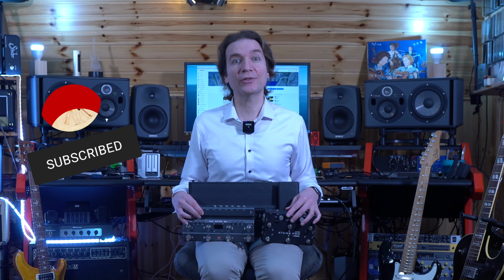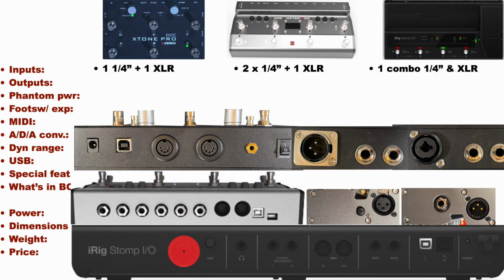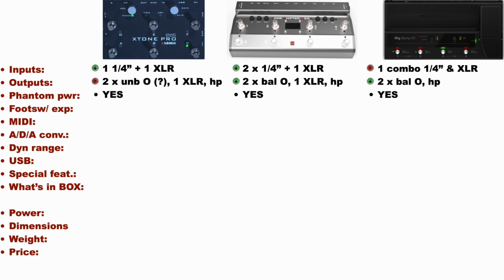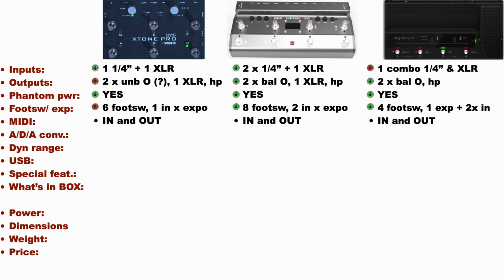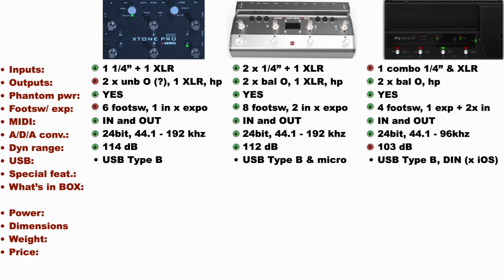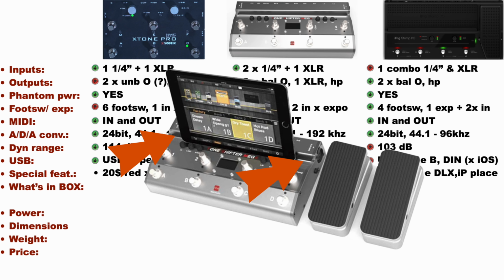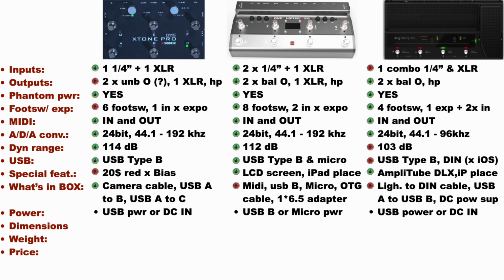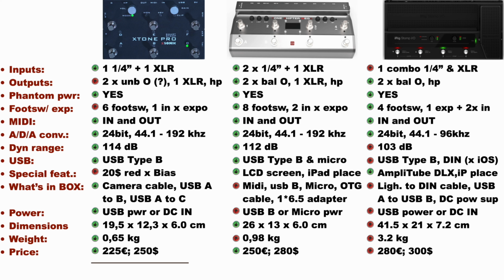xTone PRO vs Tone Shifter MEGA vs iRig Stomp IO: what is the best guitar audio interface?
In this video we will share a direct comparison between guitar oriented audio interface, that are perfect companions for our phone, table, or computer amp modeling plugins. The interfaces we will compare are: the xSonic xTone PRO, the MeloAudio Tone Shifter Mega and the IK Multimedia iRig Stomp I/O.
First of all we will share a detailed comparison chart comparing the main technical characteristics of the three units, then we will hear some audio extracts to verify if the sound quality changes according to the interface used and finally I will give you my 2 cents.